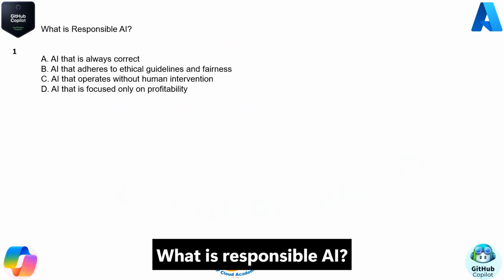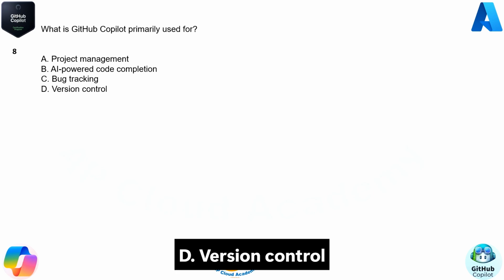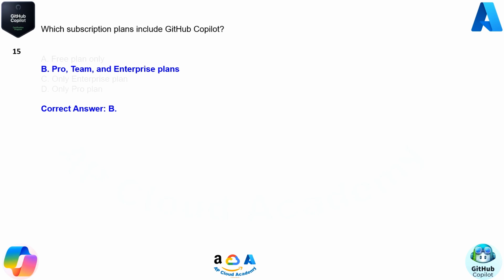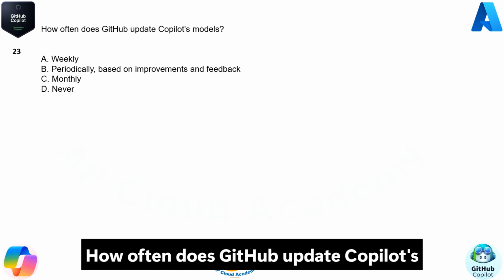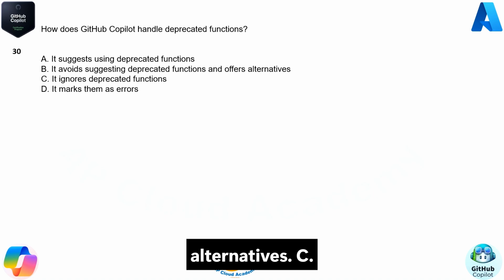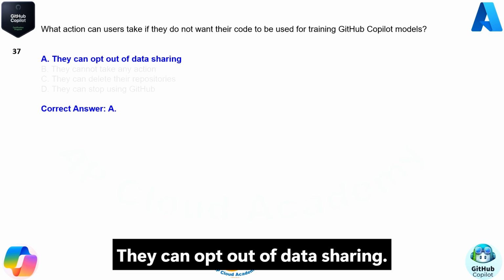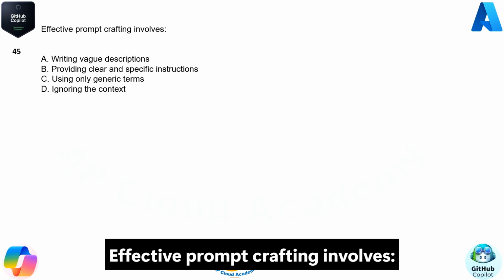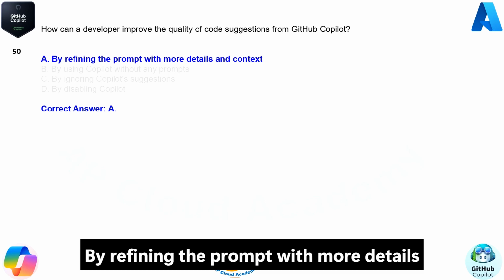GitHub Co-pilot GH-300 Certification Exam Practice Questions Answer Part 04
Exam Name: GitHub Co-Pilot
Exam Code: GH-300

Preparing for the Microsoft GitHub Copilot (GH-300) Certification Exam?
This video covers 160+ carefully curated practice questions with correct answers, designed to help you pass GH-300 with confidence.

✅ Real exam-style multiple-choice questions
✅ Clearly marked correct answers
✅ Coverage across GitHub Copilot Individual, Business, and Enterprise
✅ Focus on responsible AI, security, privacy, and governance
✅ Copilot usage in IDE, CLI, Chat, Pull Requests, and Knowledge Bases
✅ Prompt engineering, zero-shot & few-shot prompting
✅ Content exclusions, duplication detection & IP protection
✅ Audit logs, metrics API & enterprise controls

GitHub Copilot architecture & data flow
How Copilot generates and filters code suggestions
Copilot Chat, CLI & slash commands (/fix, /tests, /optimize)
Role of context, chat history & related files
Responsible AI principles: Fairness, Transparency, Privacy & Security
Differences between Individual, Business & Enterprise plans
Audit logs, metrics API & organizational governance
Limitations and risks of generative AI tools
Best practices for prompts, refactoring & test generation

Developers preparing for GH-300 certification
Dev leads & architects evaluating GitHub Copilot Enterprise
Engineers using Copilot in VS Code, Visual Studio, JetBrains, CLI
Anyone wanting a quick, focused GH-300 exam revision

✅ Exam Tips
✔ Don’t memorize answers — understand why
✔ Pay attention to Copilot limitations & security controls
✔ Focus on responsible AI & governance questions
✔ Know the differences between plans and features

💬 Comment if you want Part 2 / topic-wise deep dives